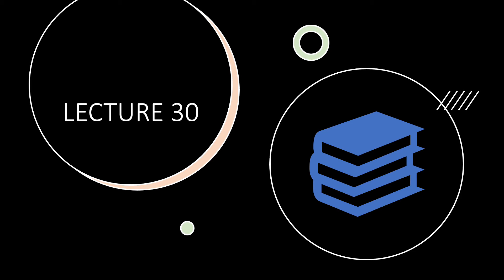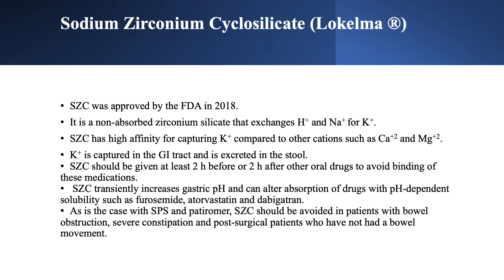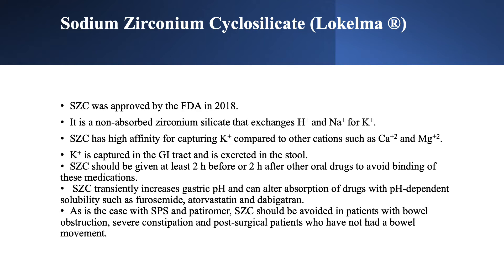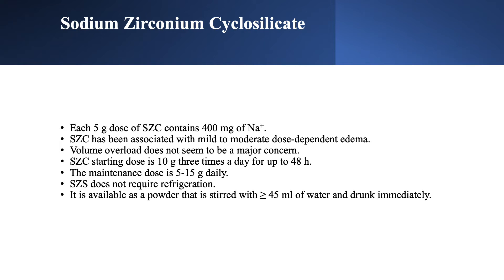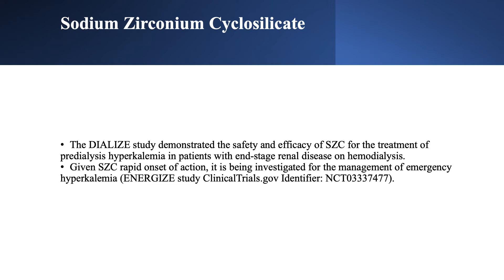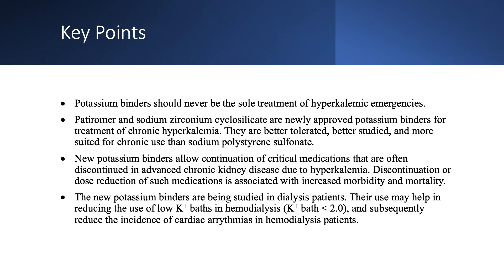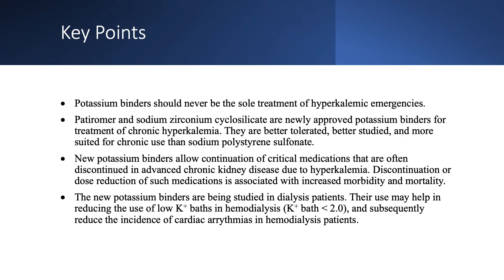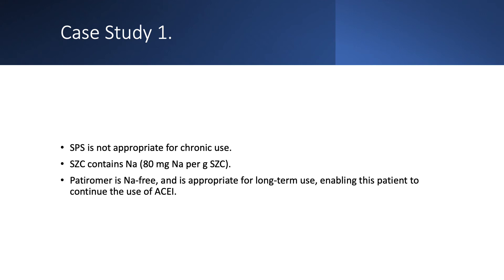Potassium Binders Part 2.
This book can be found as an e-book or paperback on Amazon:

This is lecture 30, Chapter 4, Potassium Binders